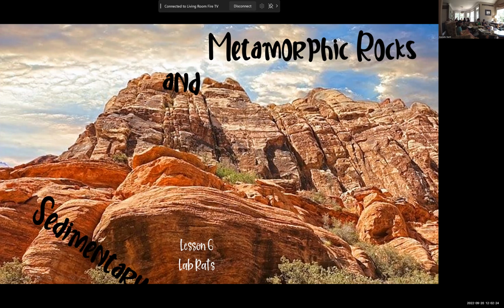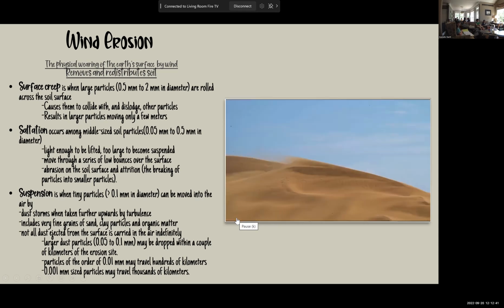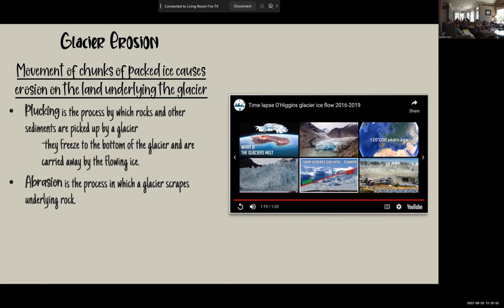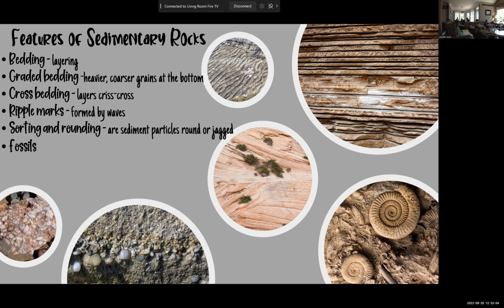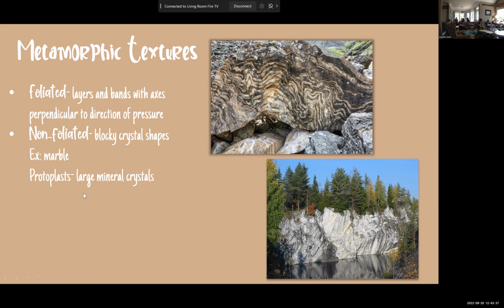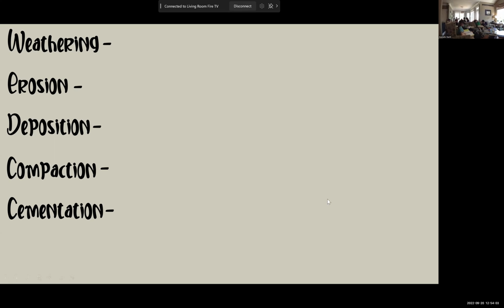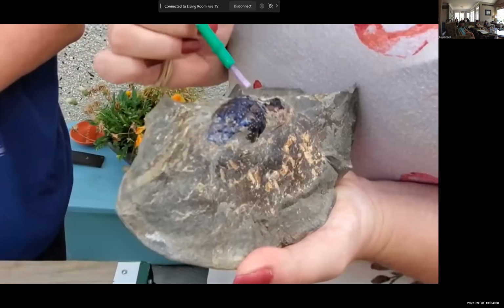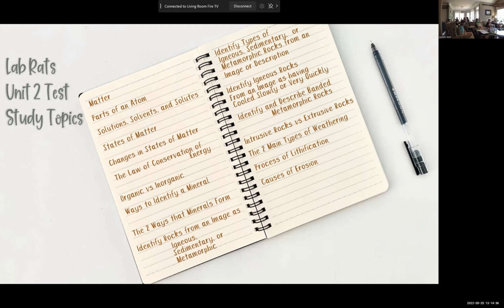9-20-22, LESSON 6- Lab Rats- Sedimentary and Metamorphic Rocks